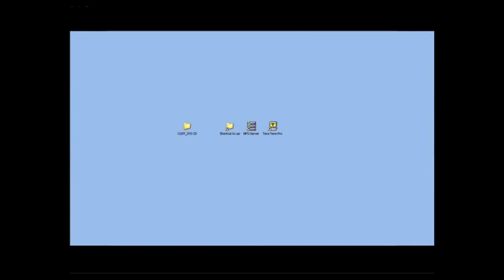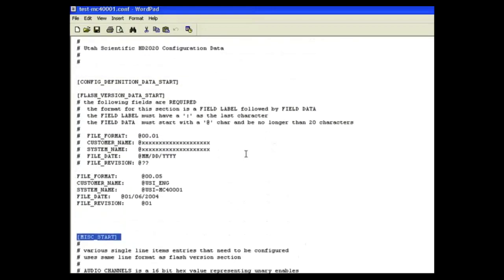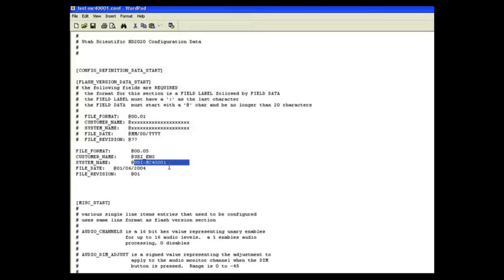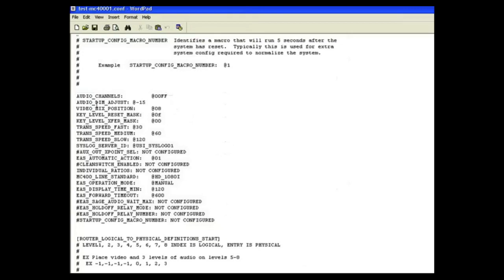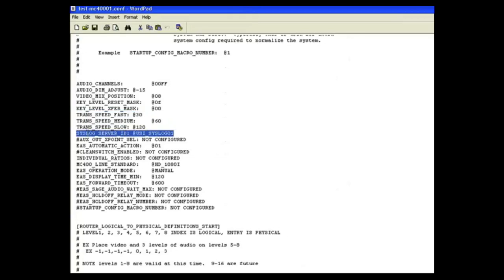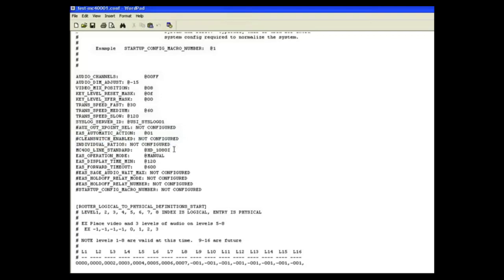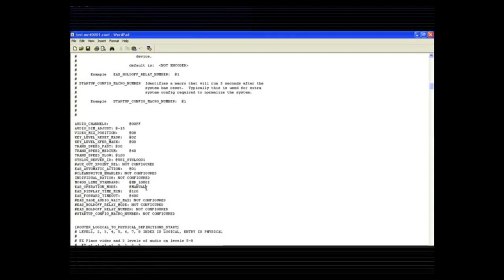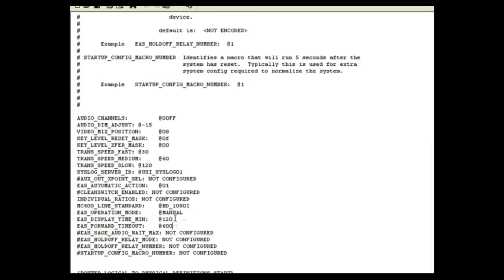Part 3 Setting Miscellaneous Parameters